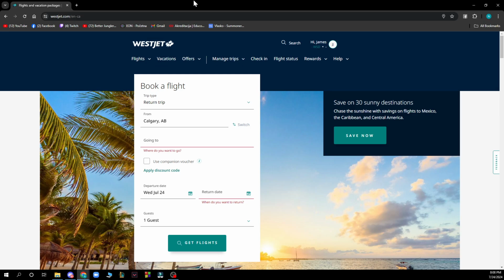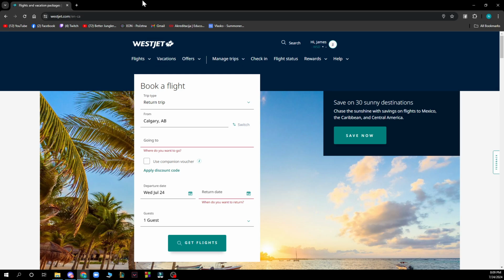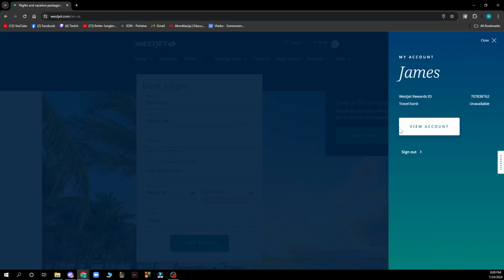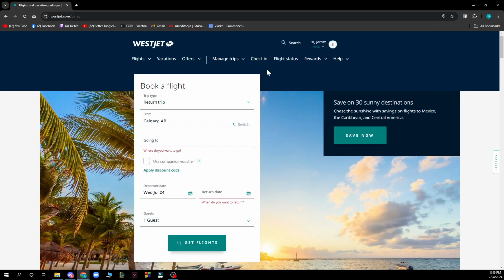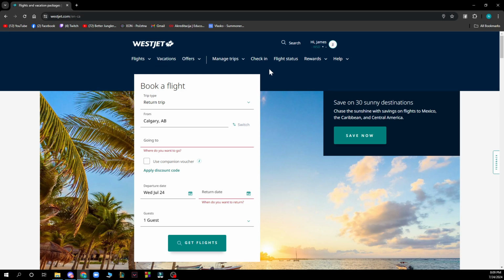How To Change Name on Ticket on WestJet (Quick Tutorial)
In this video I will show you How To Change Name on Ticket on WestJet. It would be good if you watch the video until the end so that you don't miss important steps.